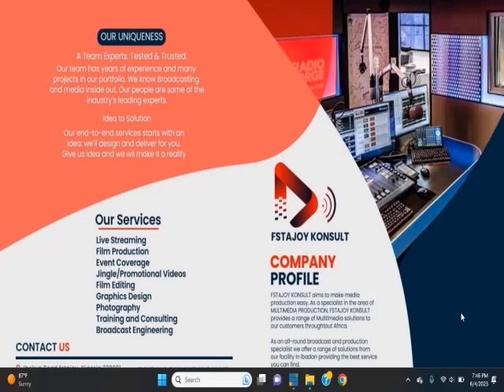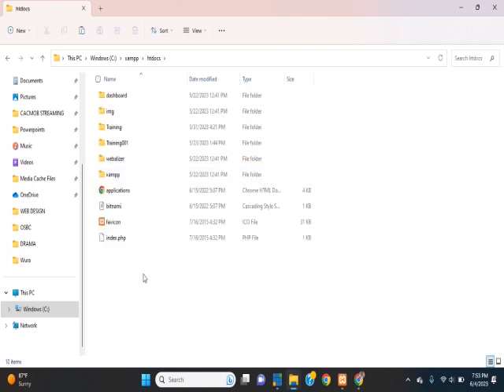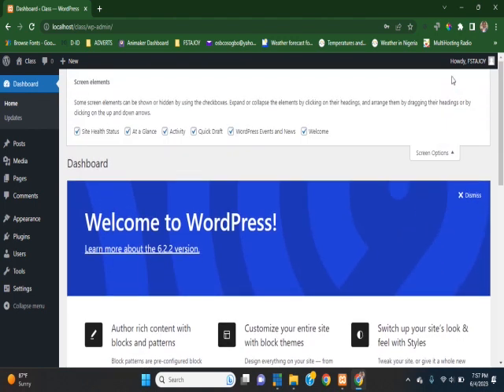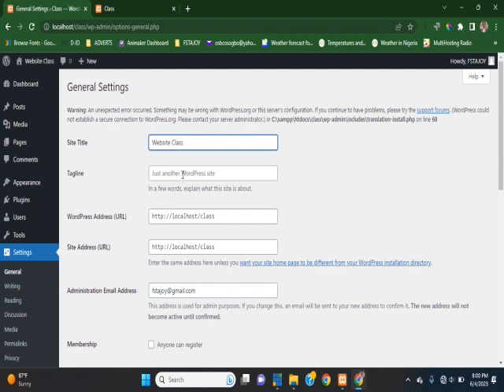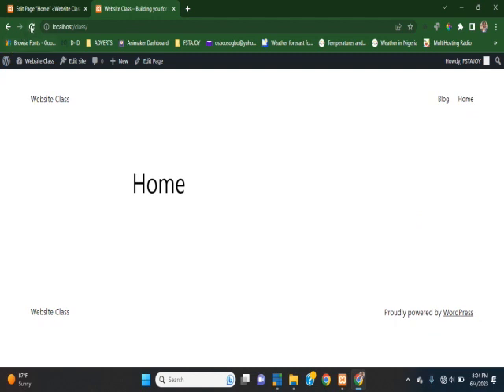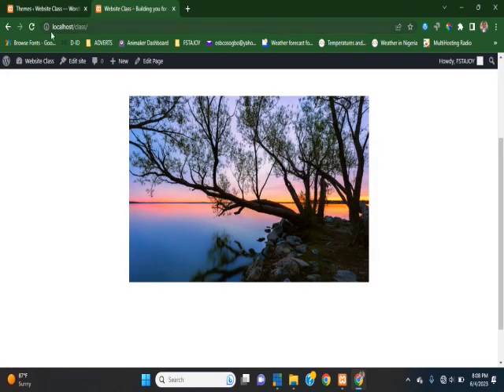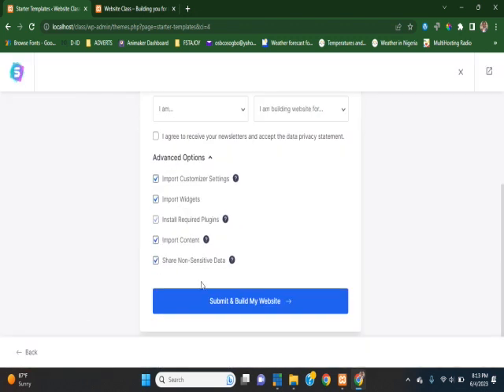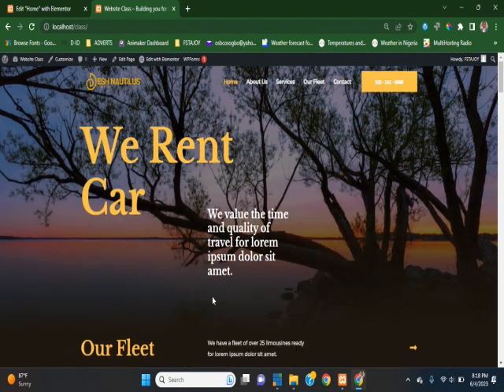Website Design with WordPress Part 1